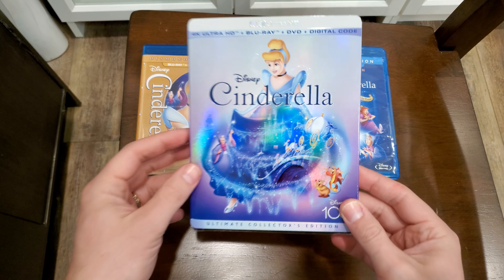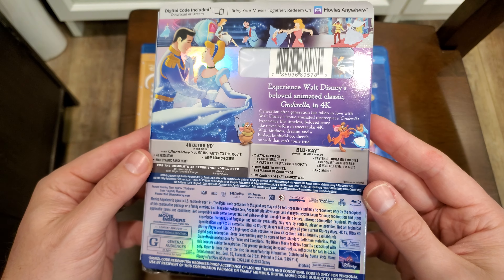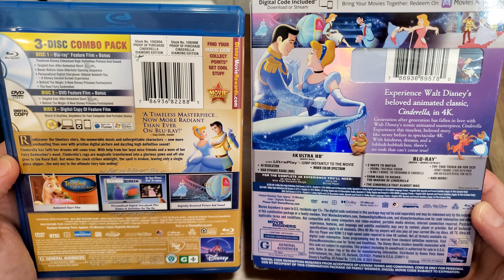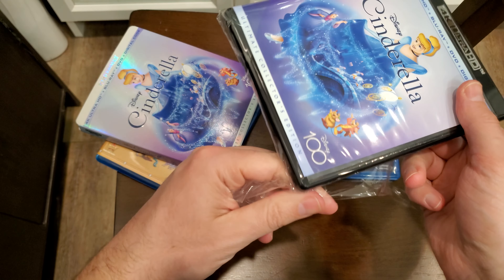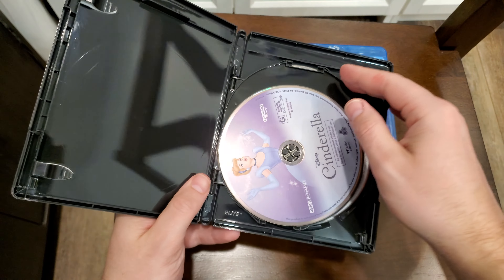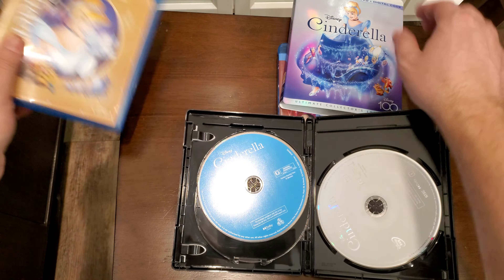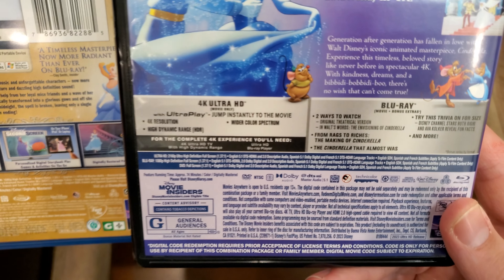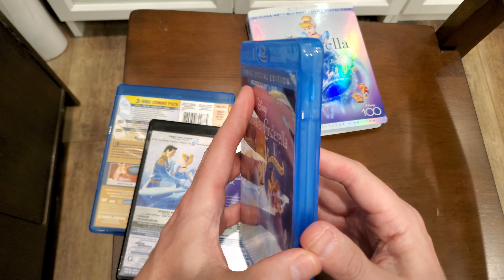Cinderella 4K Unboxing VS Blu ray Unboxing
Cinderella 4K Unboxing for the Disney Movie Club Exclusive. 1950 version.

Cinderella 4K UHD unboxing, cinderella 4k vs blu ray, cinderella unboxing, disney movie club, Ilene Woods, Eleanor Audley, Verna Felton, Rhoda Williams, James MacDonald, Luis van Rooten, Don Barclay